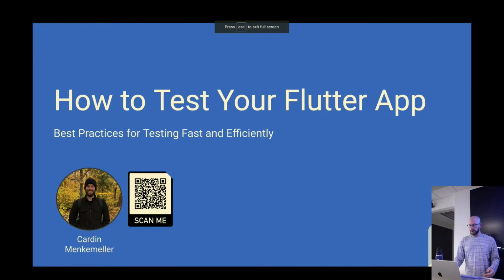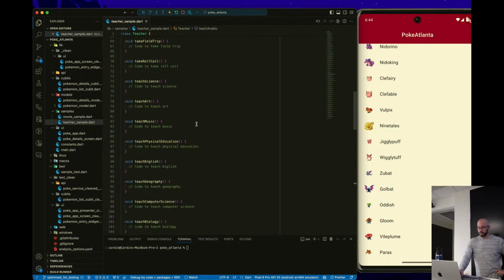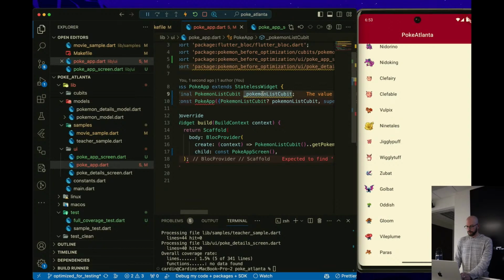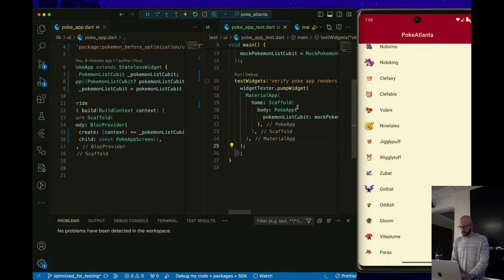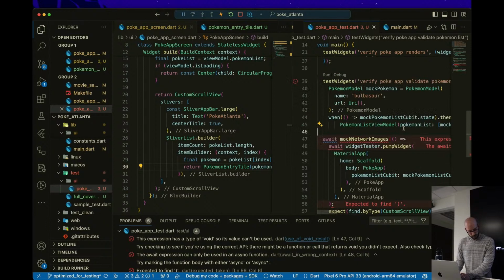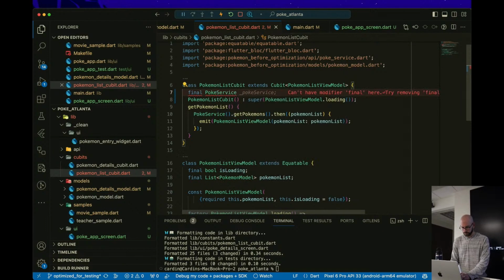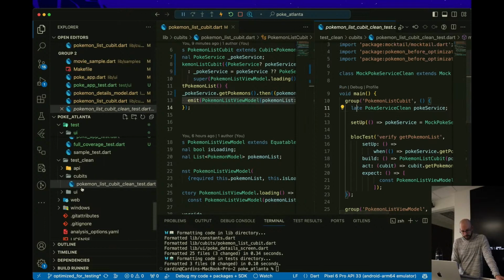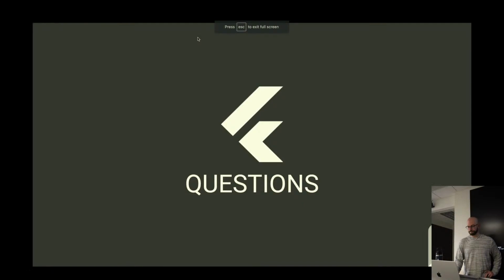How to Properly Test Your Flutter App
Testing, testing... is this thing on?
Come join the Flutter Atlanta crew this month to hear from our very own, Cardin Menkemeller! This month we'll be talking about best practices when testing your Flutter App, a must-have skill to cut down on those pesky bugs, keep your app stable, and keep your sanity!
As always, we'll be meeting in-person at the Black Airplane offices at around 6pm-ish, start the talk at 6:30pm, and then head over to Reformation Brewery for more Fluttery goodness.